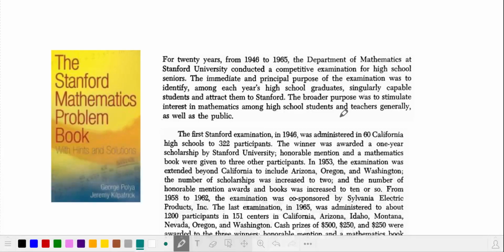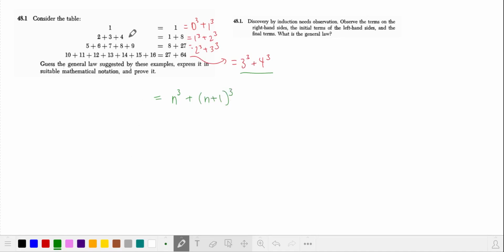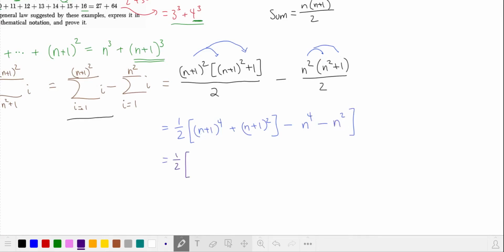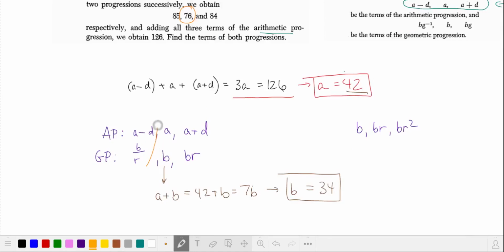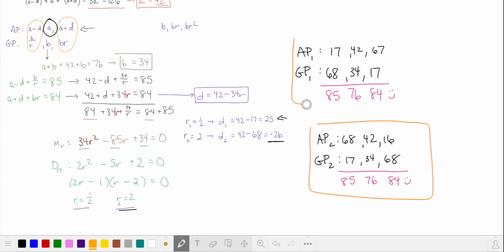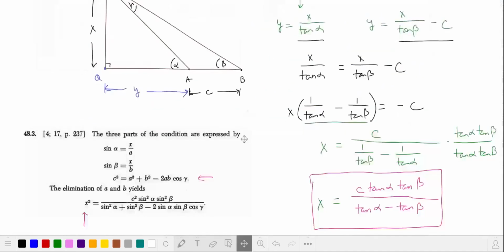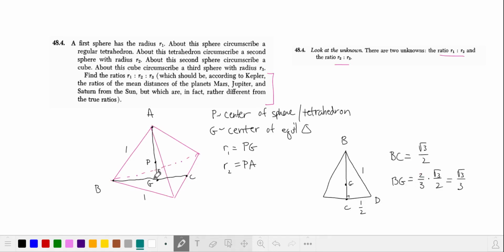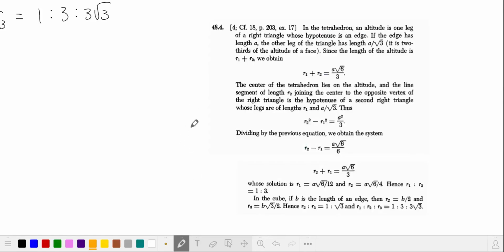Free Stanford Tuition (1948 math contest)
After WWII, Stanford sponsored a math contest, with the top student receiving free tuition.  I'll review a little Stanford history and solve the exam from 1948.  Can we get in to Stanford for free?

MathProblemSolvingSkills.com